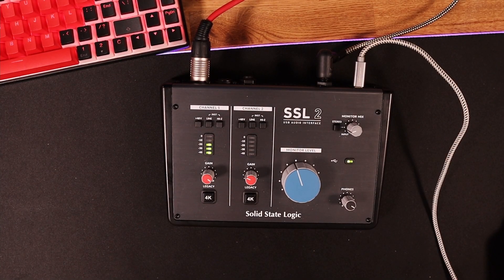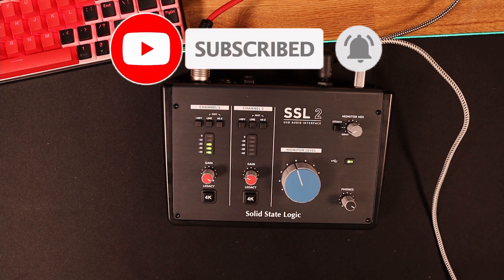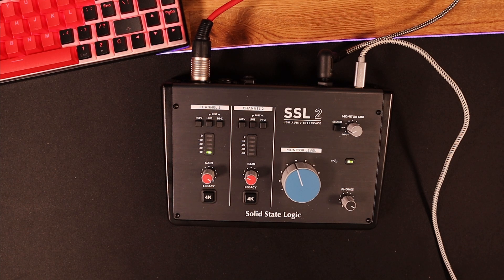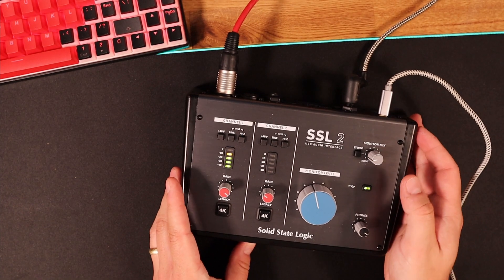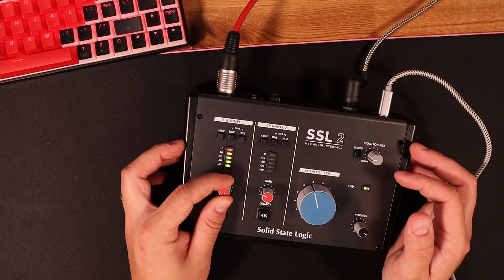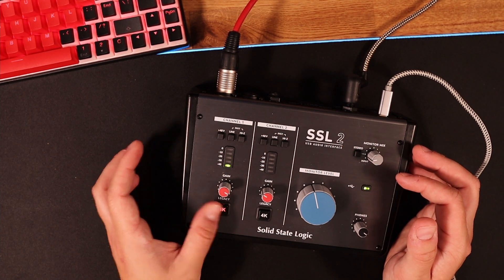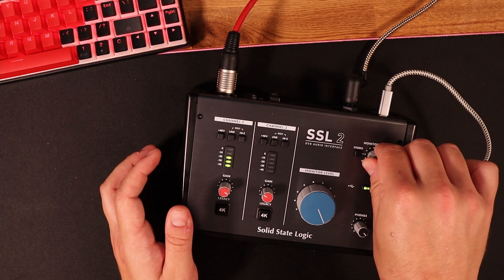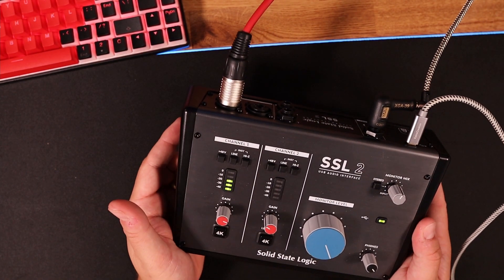SSL USB AUDIO INTERFACE REVIEW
Overview
2-In / 2-Out USB-C Audio Interface
2 x SSL-designed microphone preamps
Legacy 4K - analogue colour enhancement, inspired by classic SSL consoles
Professional, high-current grade headphone output
24-bit / 192 kHz AD/DA Converters
Easy-to-use Monitor Mix Control
Balanced monitor outputs
SSL Production Pack software bundle
USB 2.0 bus-powered audio interface for Mac/PC